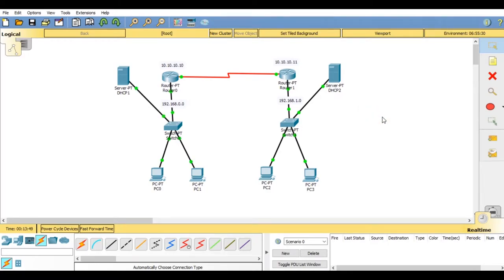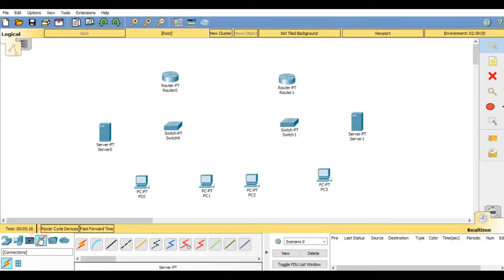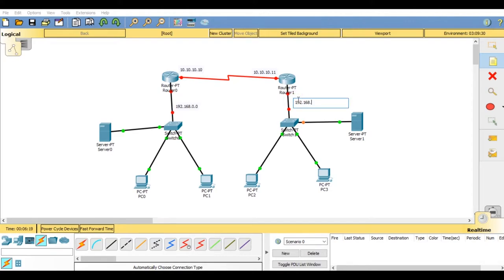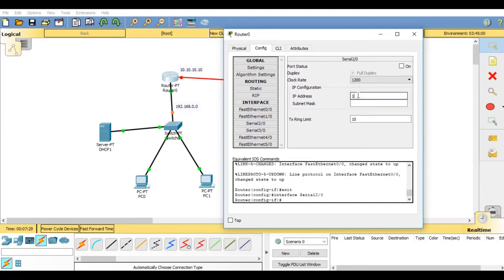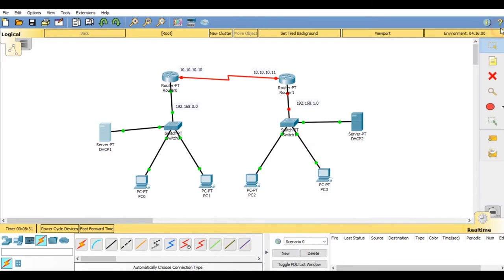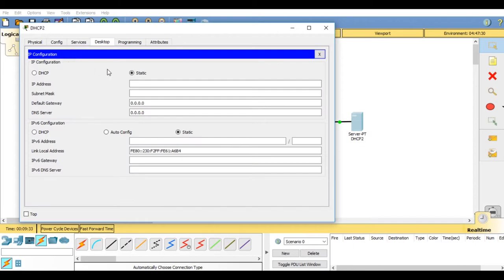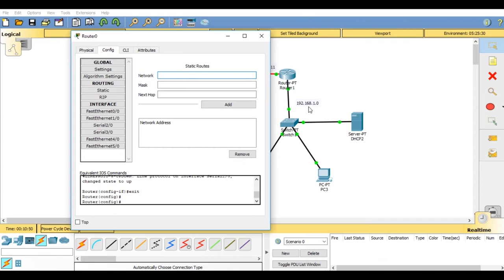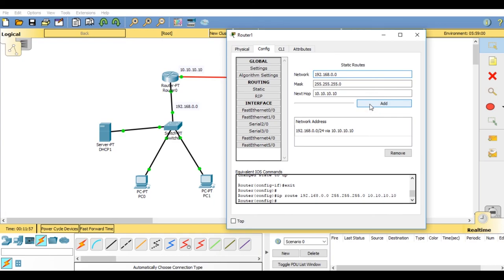Configuring DHCP Server And Static IP Routing In Cisco Packet Tracer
In this video I have shown how to setup DHCP Server for Dynamic IP addressing And Static IP Routing Between Two Routers.

About : Embedded Freak is a YouTube Channel, where you will find Experimental and some unboxing videos. New Video is Posted Once or thrice a week :)